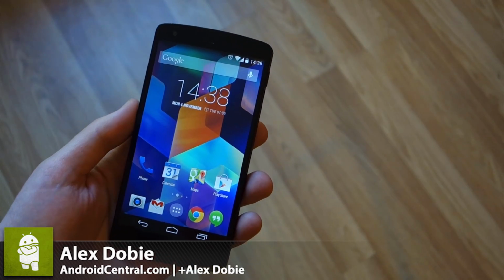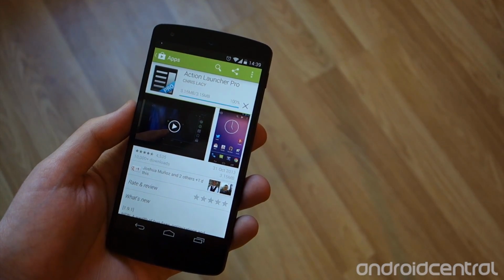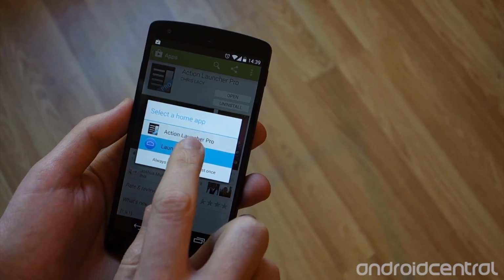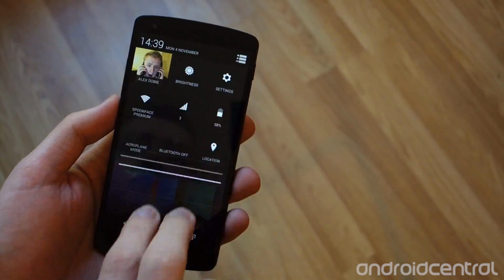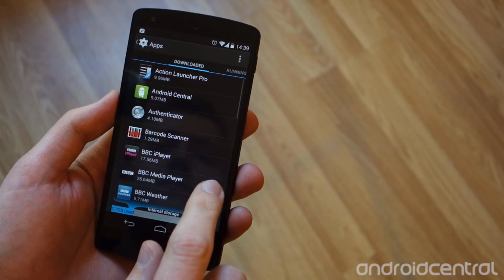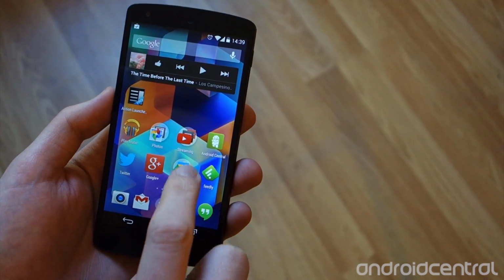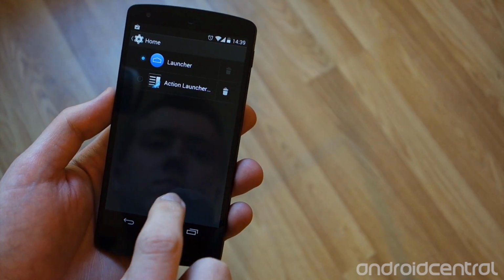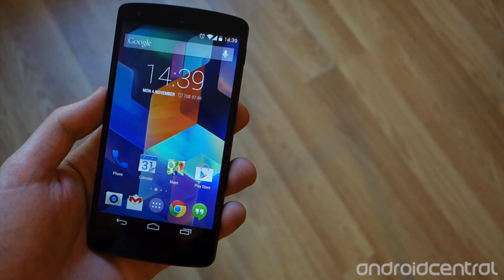Switching launchers with Android 4.4's new 'Home' setting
KitKat makes it easier to swap or uninstall custom launchers